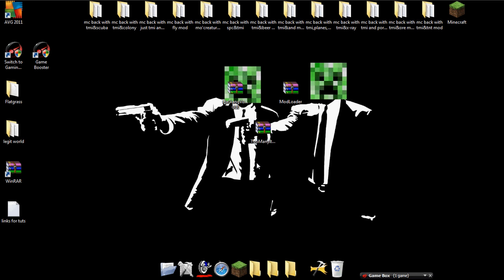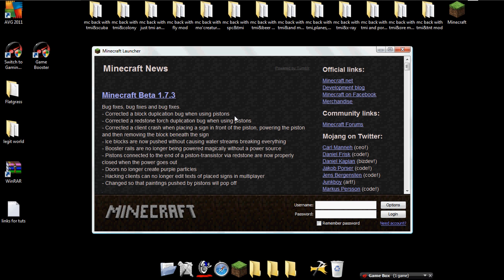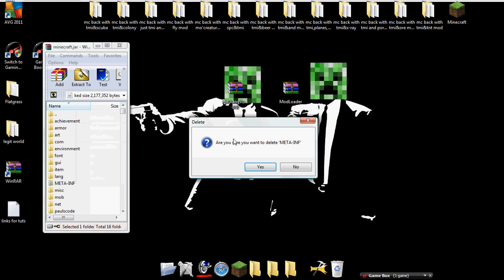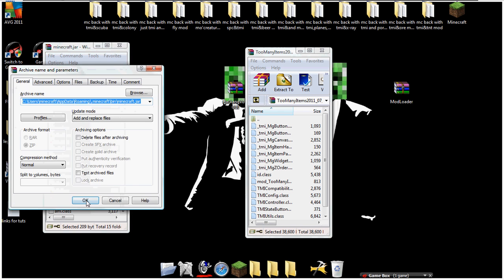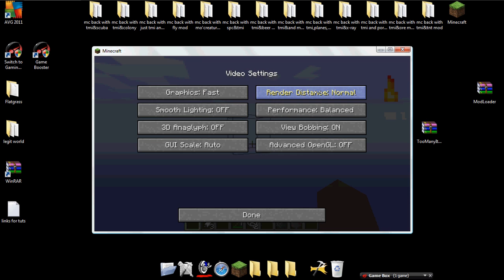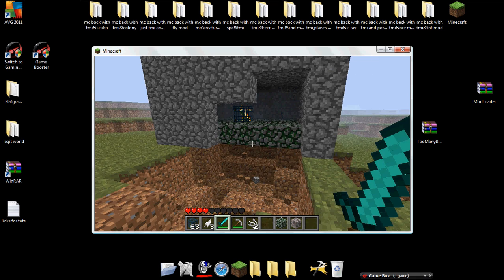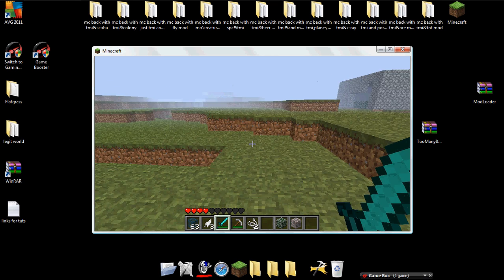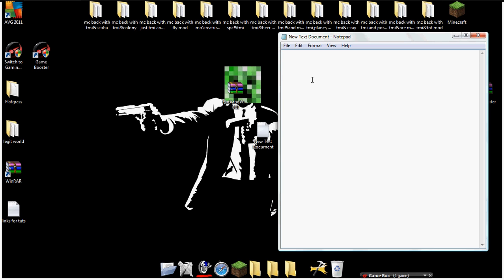how to install spawner gui mod 1.7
hey guys just jeremy again with a really use full mod for if your playing legit. can choose what you want it to spawn. want creepers spawn creepers :D